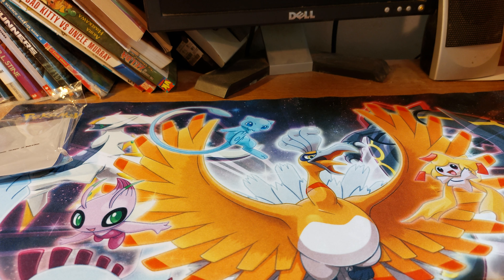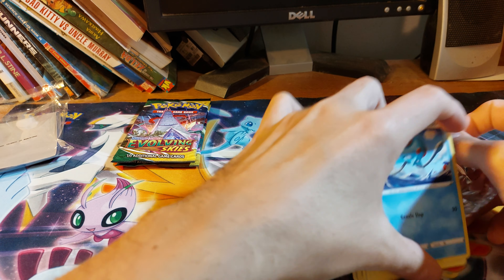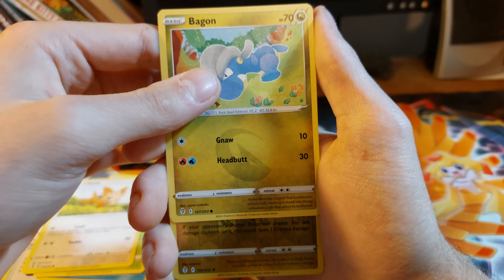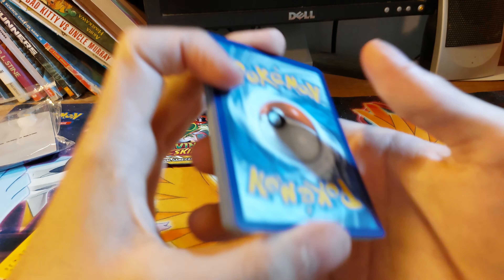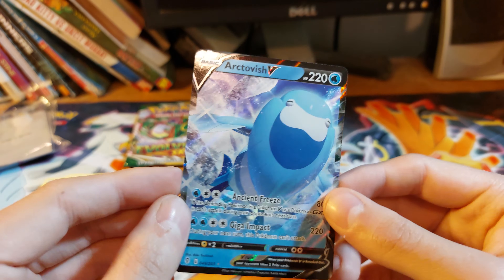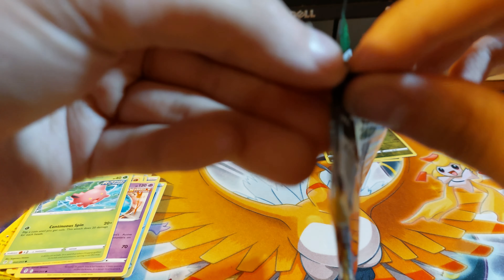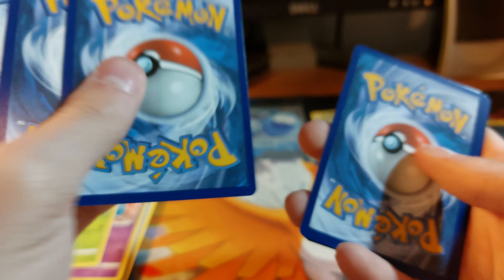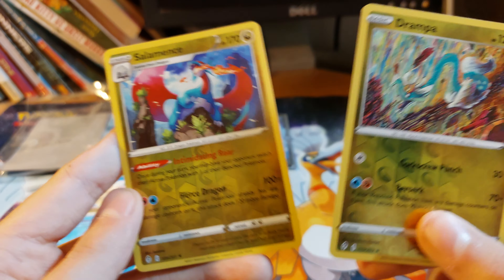opening up more Evolving Skies